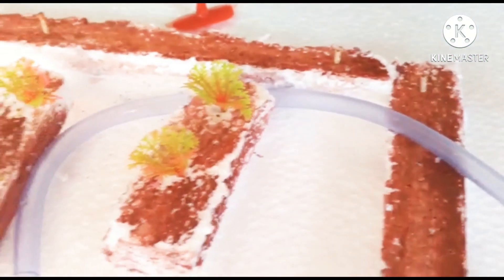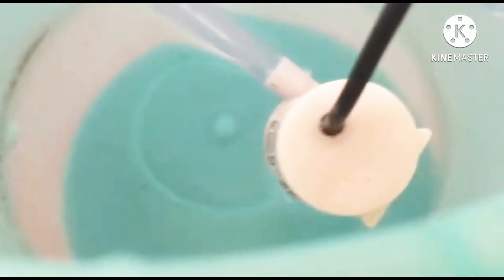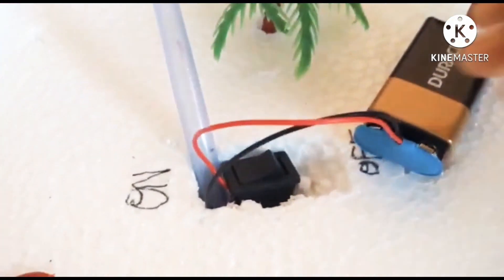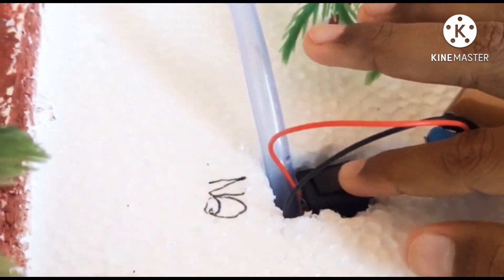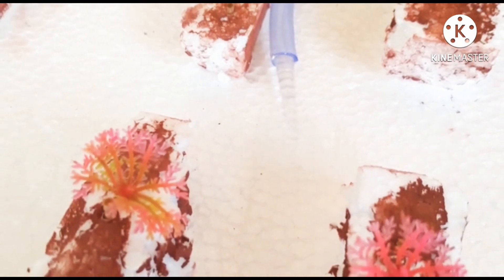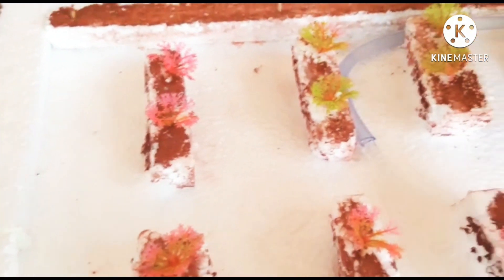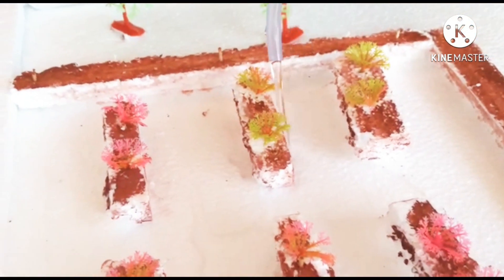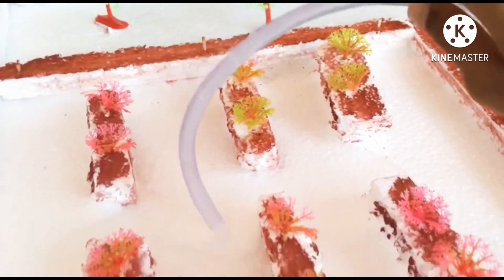furrow irrigation model of Karnataka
about

Surface irrigation is where water is applied and distributed over the soil surface by gravity. It is by far the most common form of irrigation throughout the world and has been practiced in many areas virtually unchanged for thousands of  years.

Surface irrigation is often referred to as flood irrigation, implying that the water distribution is uncontrolled and therefore, inherently inefficient. In reality, some of the irrigation practices grouped under this name involve a significant degree of management (for example surge irrigation). Surface irrigation comes in three major types; level basin, furrow and border strip.

for dought s